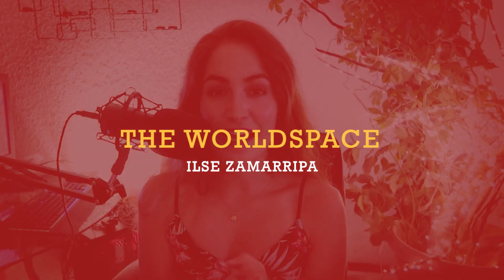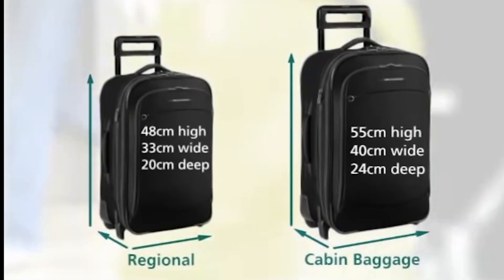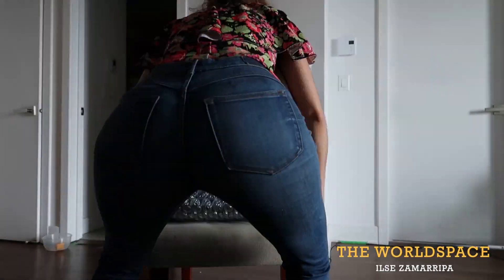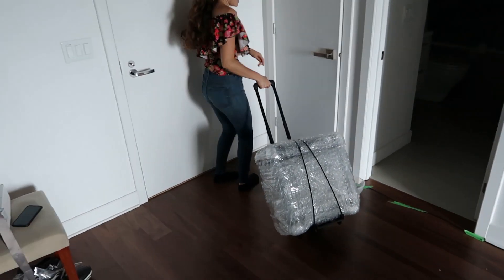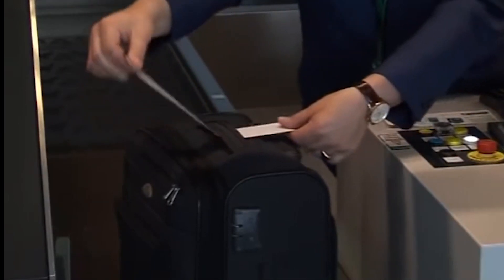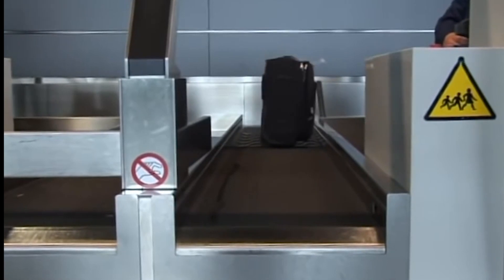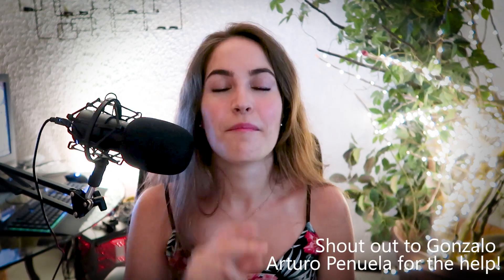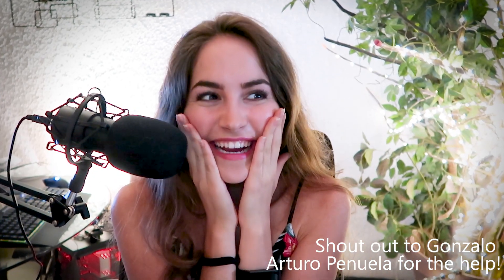COMPUTER AS CARRY-ON CHALLENGE! - How to take any PC as hand luggage on the plane!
Trying to take my PC in an international flight!
Today I'll be sharing with you all the things to do and not to do, using myself as a guinea pig...

My name is Ilse Minks Zamarripa founder of The World Space. I’m an international 3D animator and actress. I’ve worked in VFX films, Game Cinematics, Feature animation and more. I’m passionate about art and cinema and I love helping others through this journey! Welcome to The Worldspace.